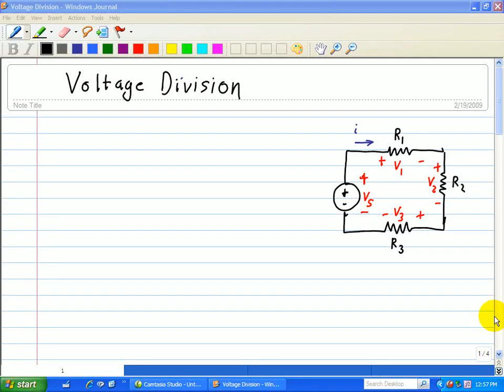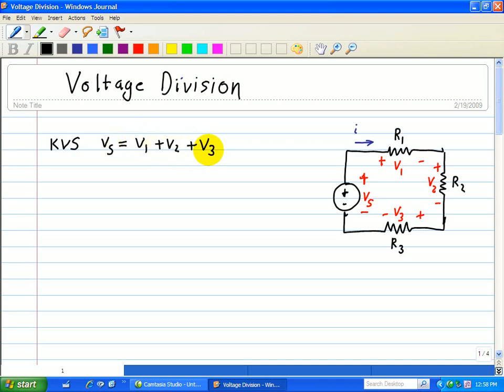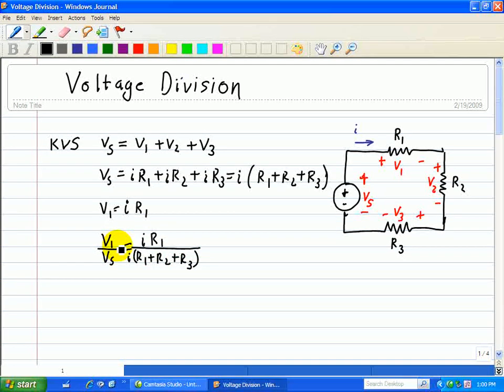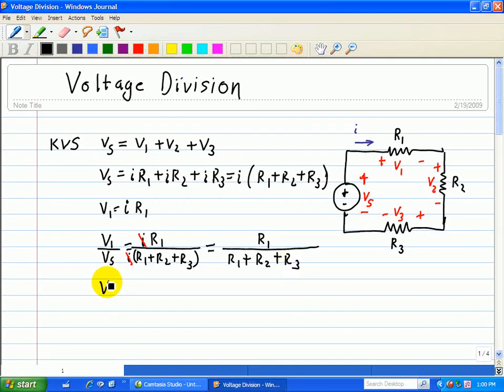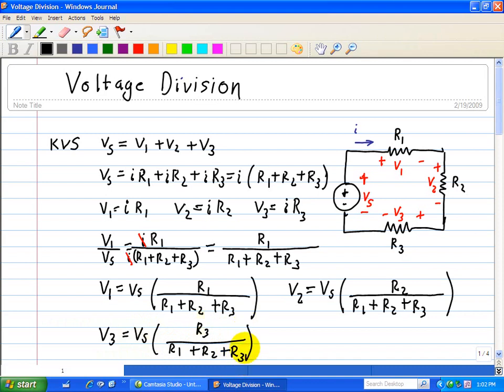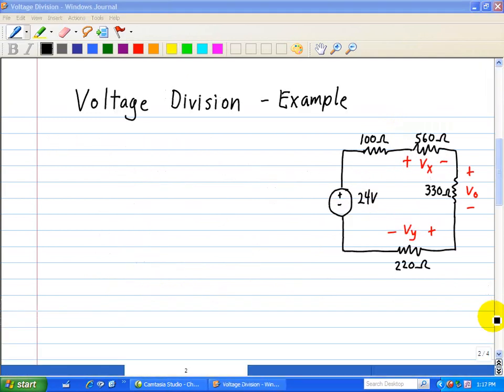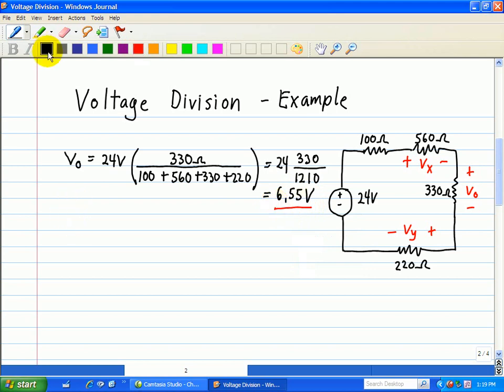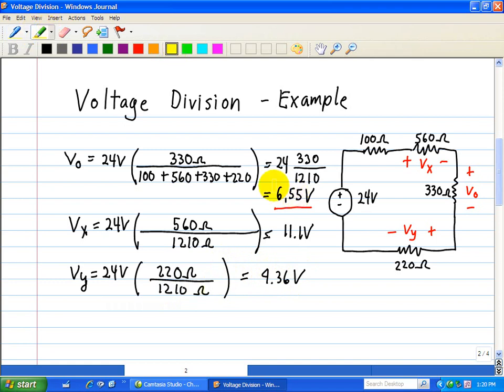DC Circuit Analysis for Newbies: Voltage Divider (Part 1) - Circuit Analysis for Dummies